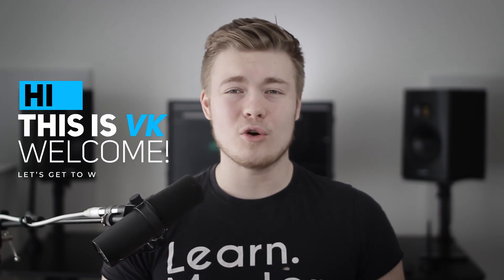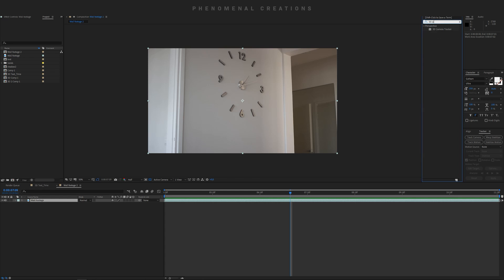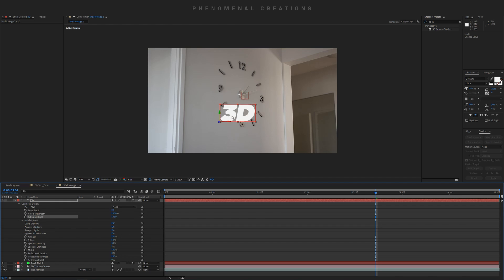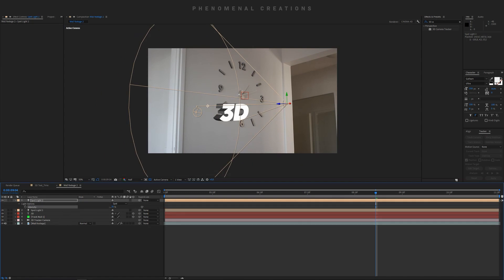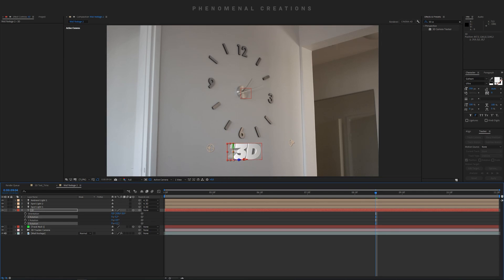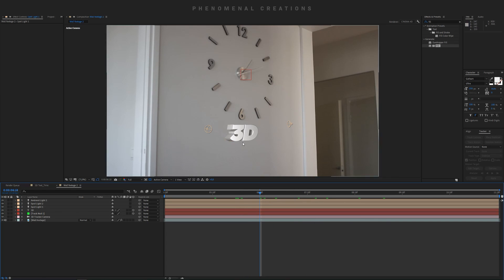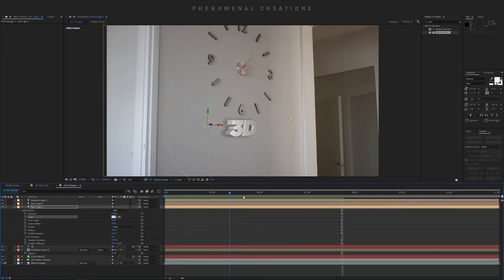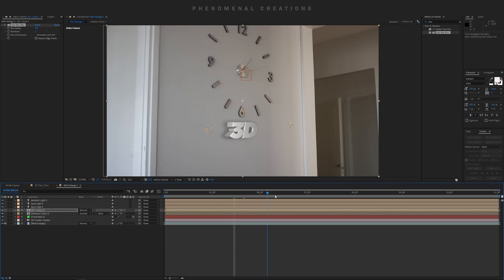3D Text In Your Video | After Effects CC Tutorial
Today we are gonna kick in another awesome effect. Today we'll be doing 3D texts - so cool!

My footage: (Coming soon)

Veikko

PC Production